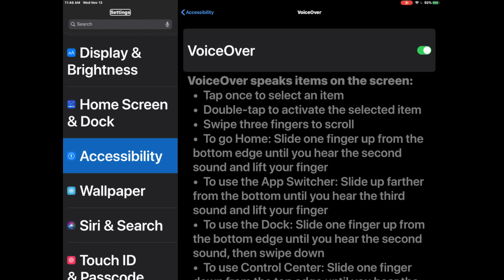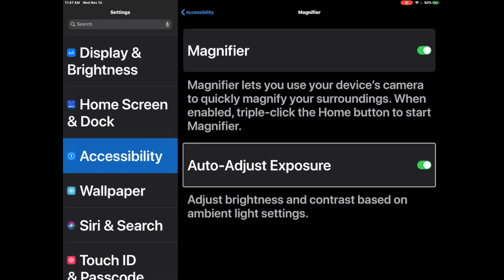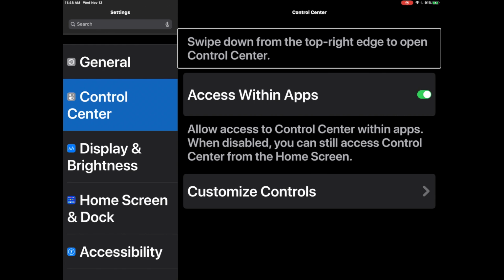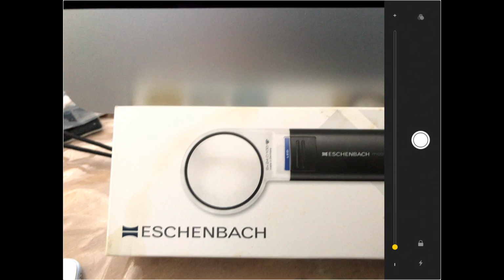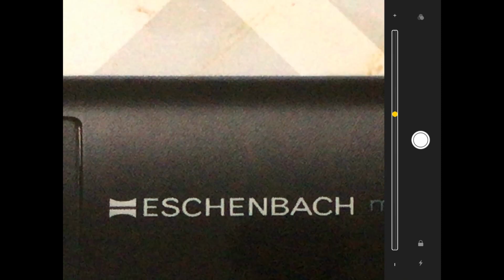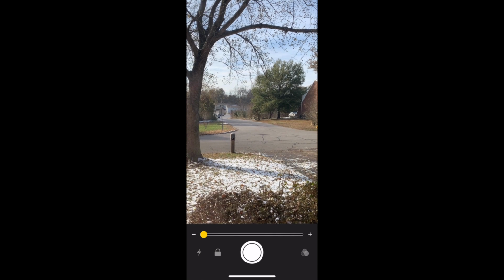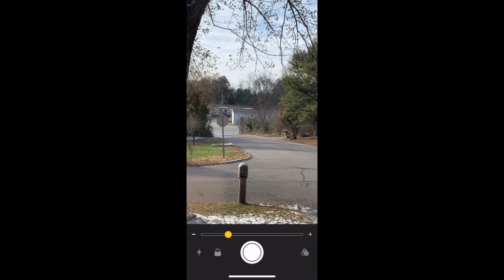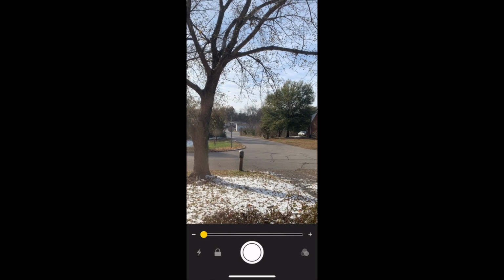iOS Low Vision Magnifier Set up & Review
Who knew Apple iPhones, iPad and iPods come with ios low vision magnifier built into their operating systems? In this video, the legally blind geek. Reviews useful settings and applications for Apple's digital magnifier feature.
Yes indeed, the iOS accessibility magnifier replaces a less capable: optical hand, and digital magnifiers. The iOS magnifier works to magnify near for reading the text found on a container, and viewing things off in the distance. Kids playing, birds feeding and much more.

Eschenbach Mobilux (15116) LED Magnifier x6 magnification
2.1X Eschenbach Max TV Glasses Distance Viewing
Apple iPhone XS max 256 gig:
Apple AirPods,